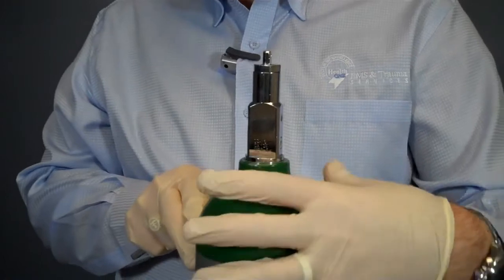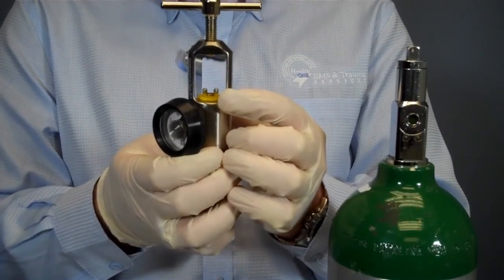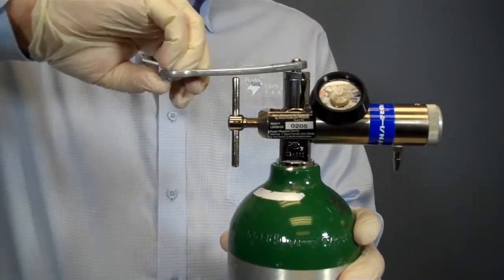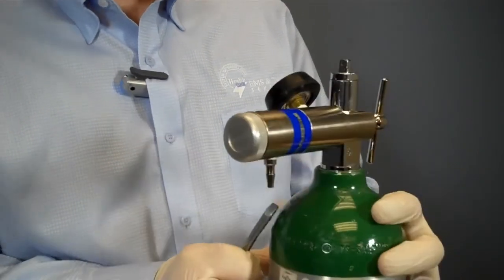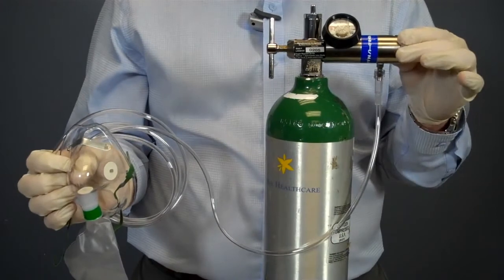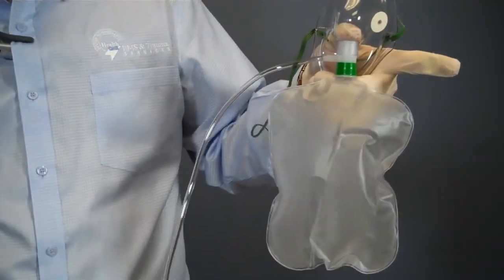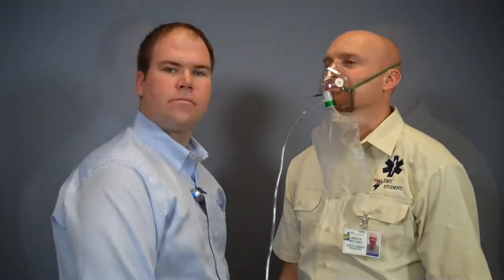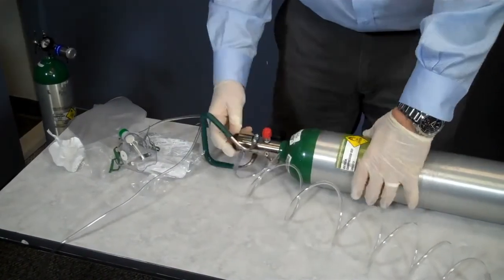EMT Oxygen Administration